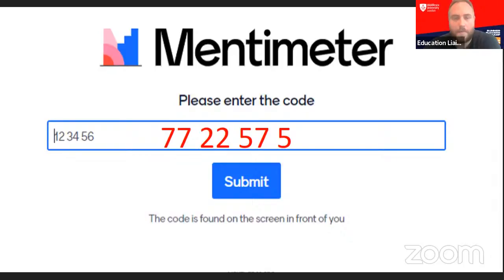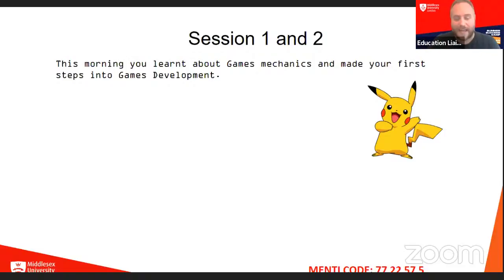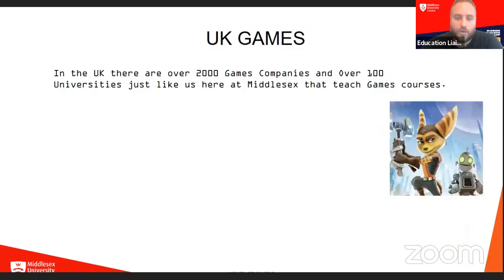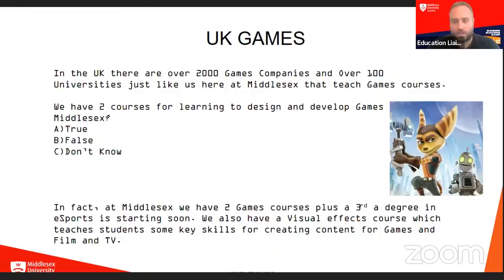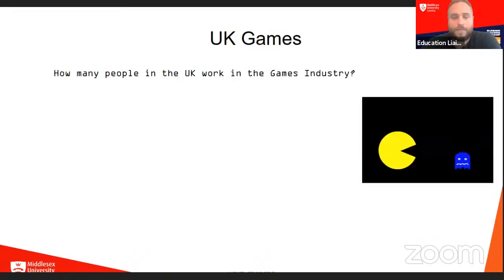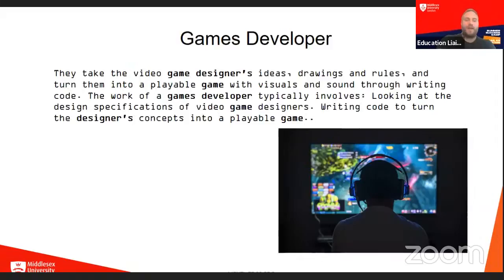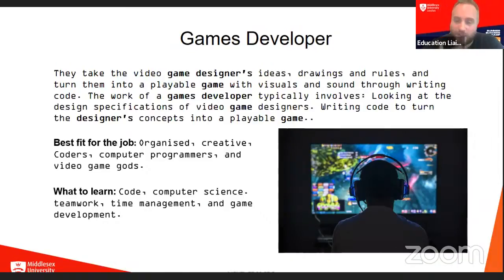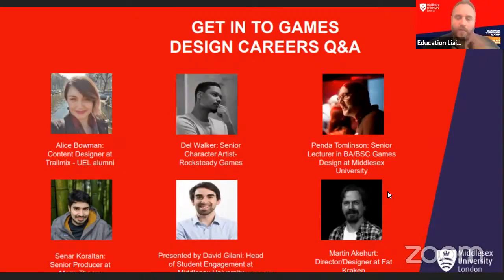Game Design: From School to Success